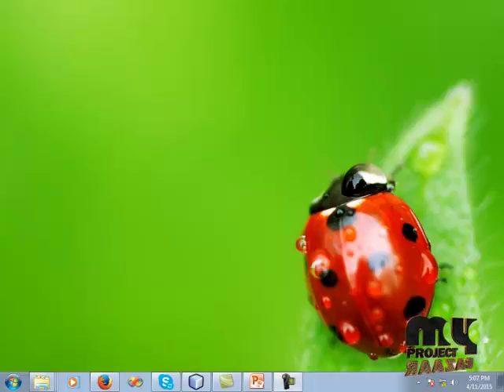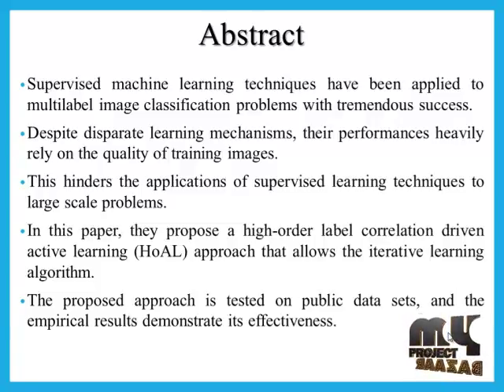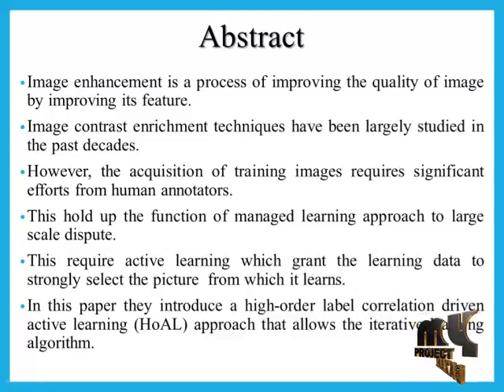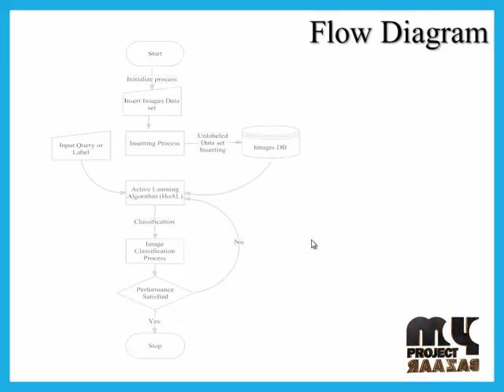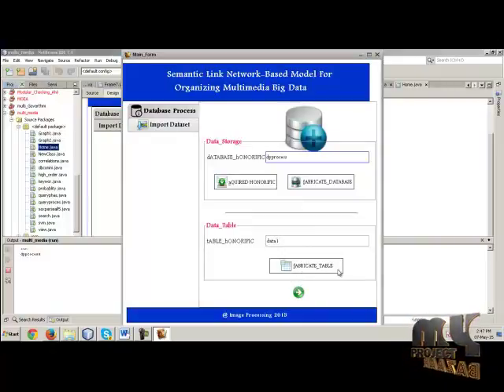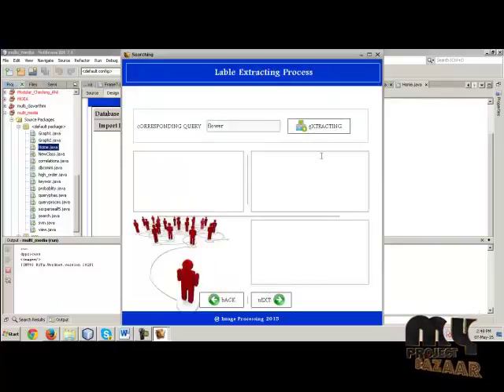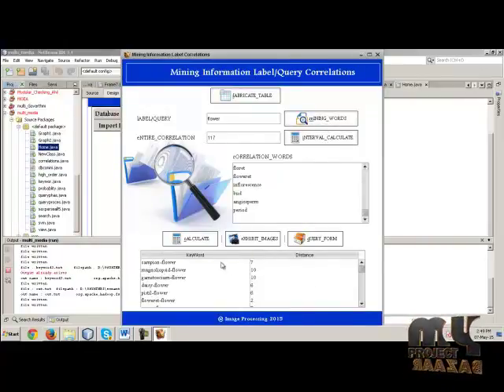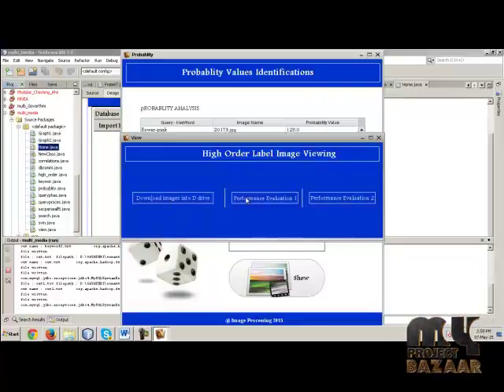Final Year Projects 2015 | Semantic Link Network-Based Model for Organizing